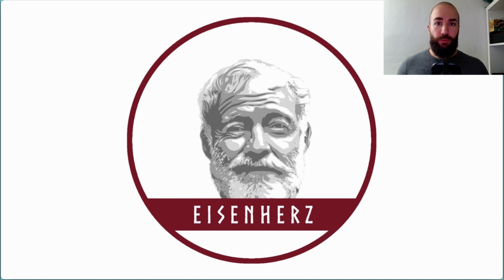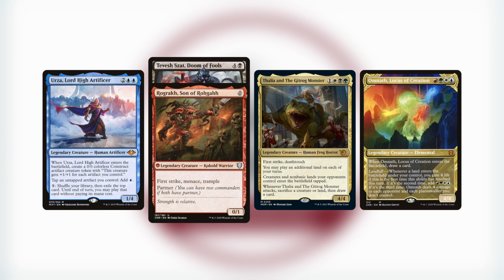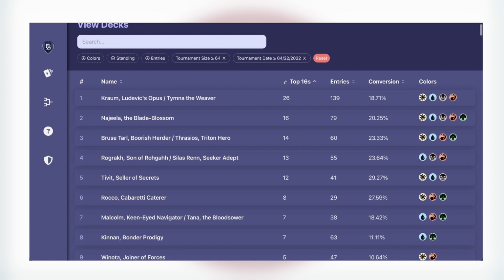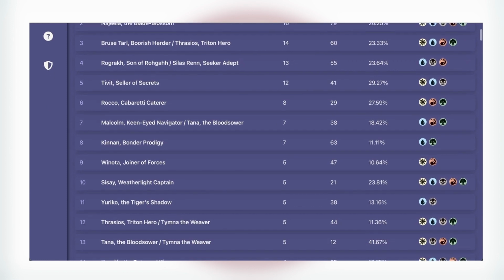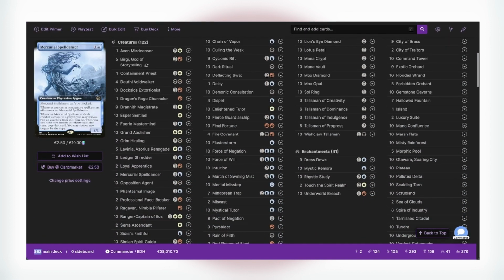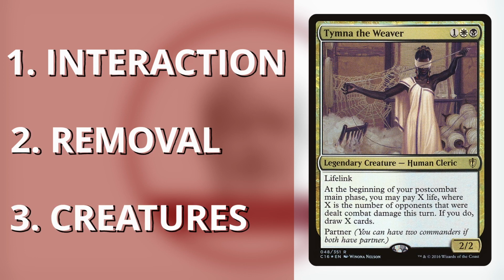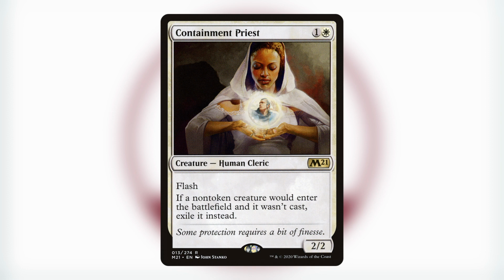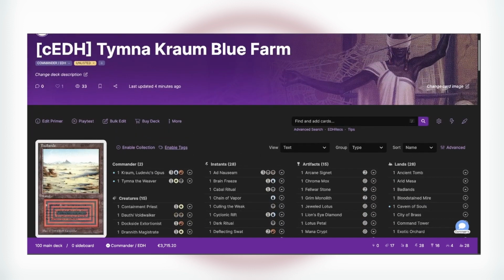Choosing & Brewing a Deck | Tournament Prep Part 1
Hey everyone,
this is part one of a mini series about my first tournament prep.
I hope you enjoy it and we can learn more stuff about tournament prep together.
Eisenherz ✌️

●●●●●●●●●●●●●●●●●●●● SUPPORT ●●●●●●●●●●●●●●●●●●●●

●●●●●●●●●●●●●●●●●●●● DECKLISTS ●●●●●●●●●●●●●●●●●●●●

●●●●●●●●●●●●●●●●●●●● MY PRIMERS ●●●●●●●●●●●●●●●●●●●●